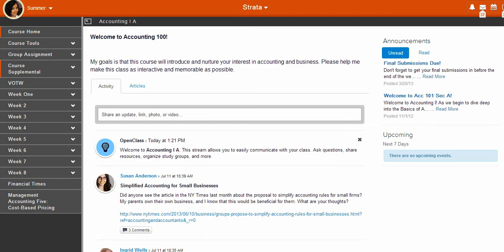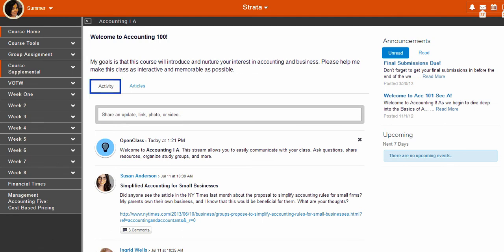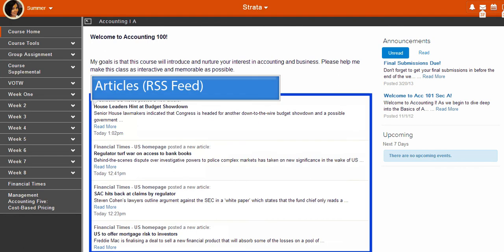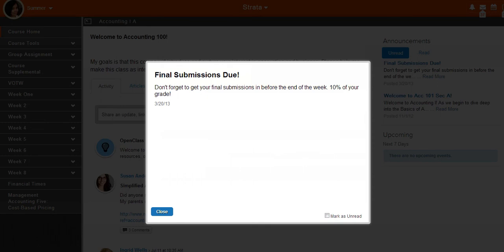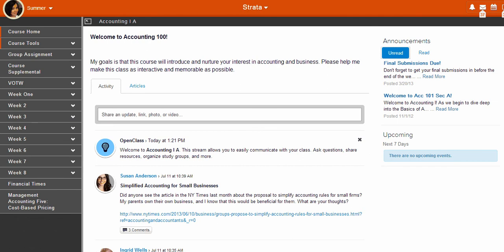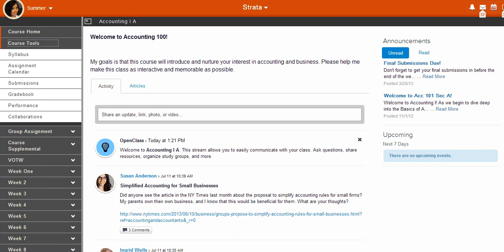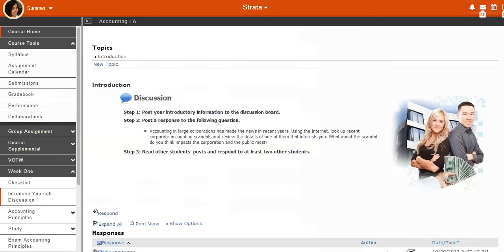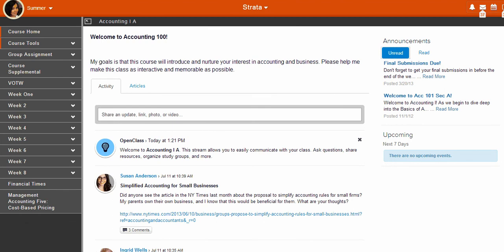(Student) Navigate Course Home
Explore the Course Home page and learn how to drive your classroom!